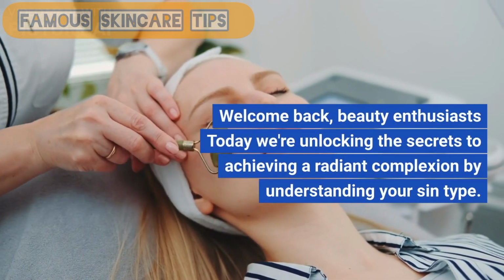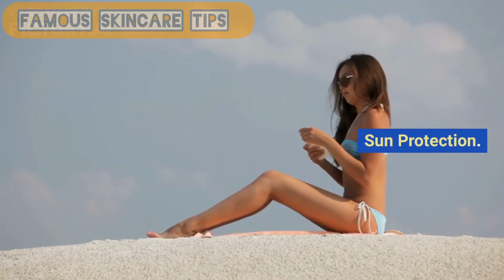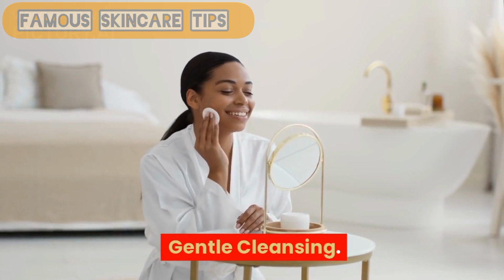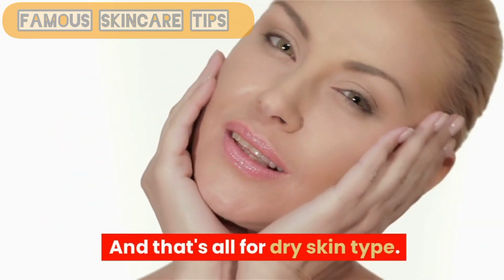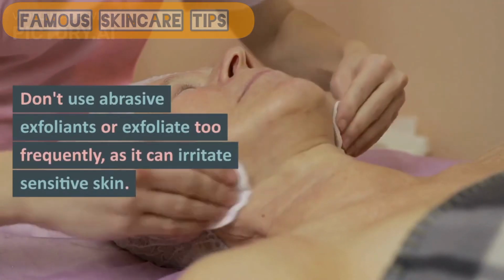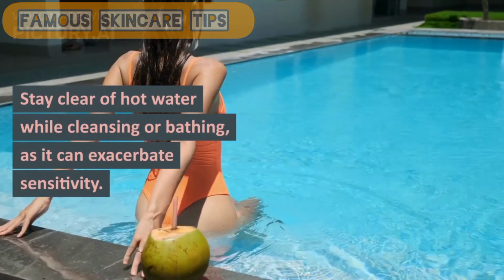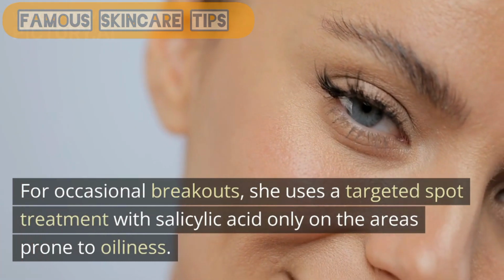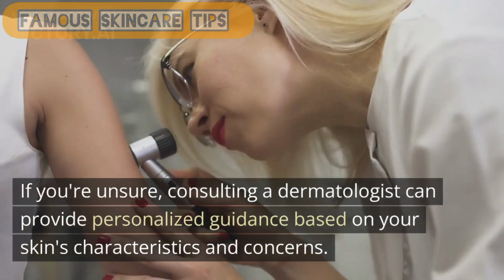Everything you need to know about skin types.